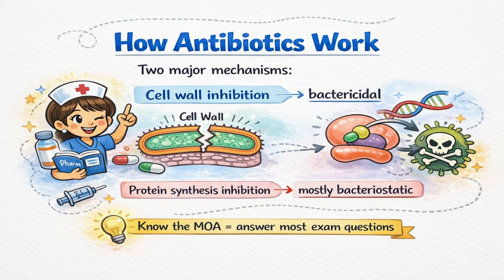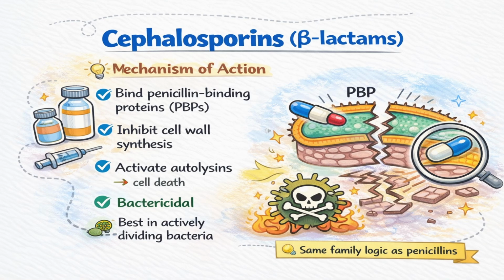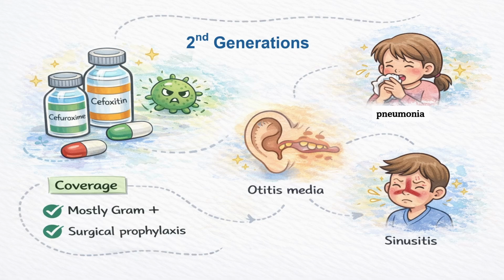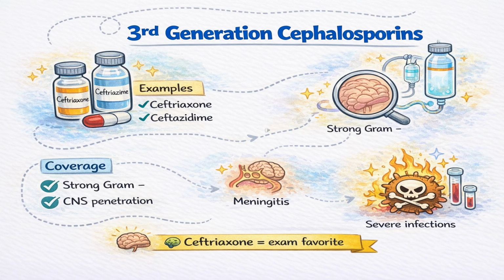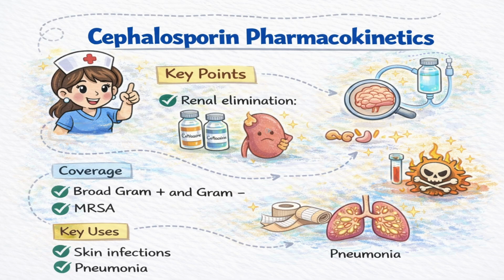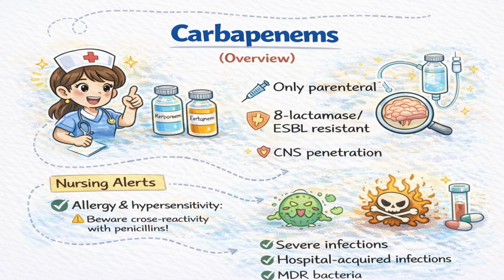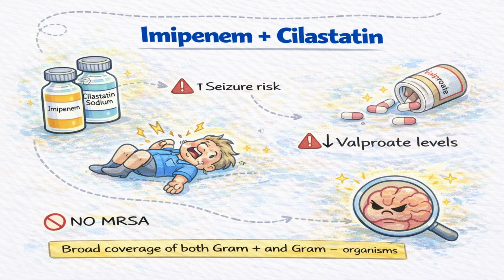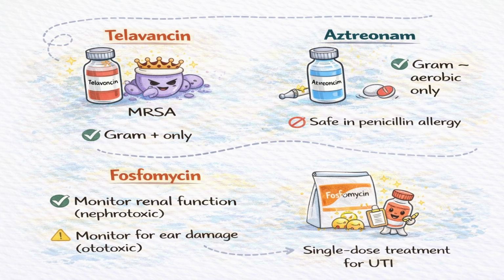Antibiotics Therapy Part 2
📚 Antibiotics Explained | Part 2
Cell Wall Inhibitors & Protein Synthesis Inhibitors

Welcome to The Doodle Nurse! In this video (Part 2 of our antibiotics series), we break down high-yield antibiotic pharmacology in a simple, visual, and nursing-friendly way.

🧠 In this video, you’ll learn:

How cell wall inhibitors work

How protein synthesis inhibitors stop bacterial growth

Key drug classes and examples

Mechanisms of action simplified for nursing students & NCLEX prep

Helpful clinical and exam tips

This content is designed to help you understand, not just memorize, antibiotics—perfect for nursing school, NCLEX review, and clinical practice.

💬 Drop questions or topics you want covered next in the comments.